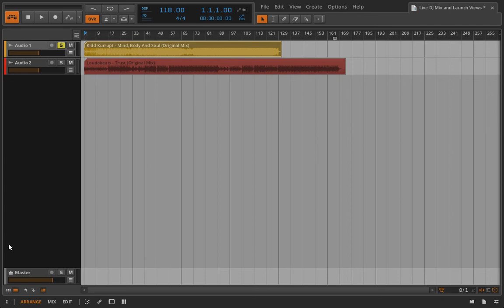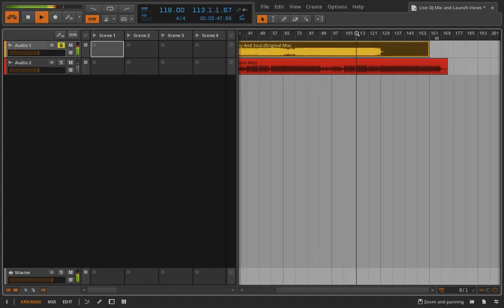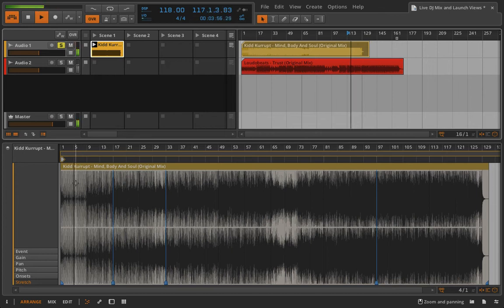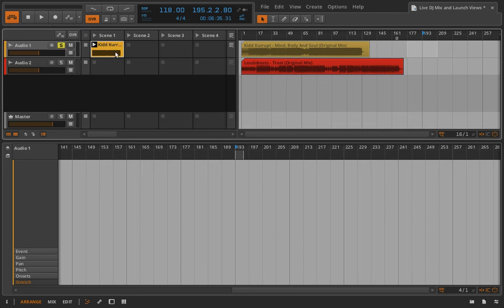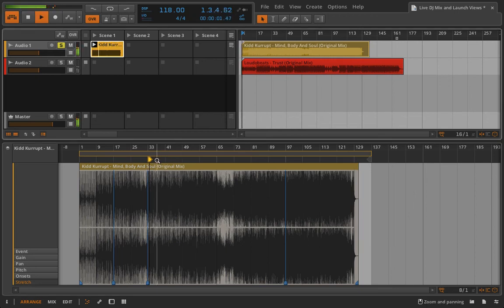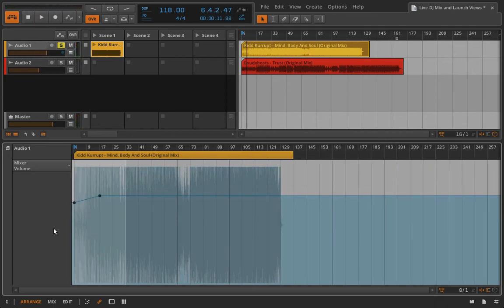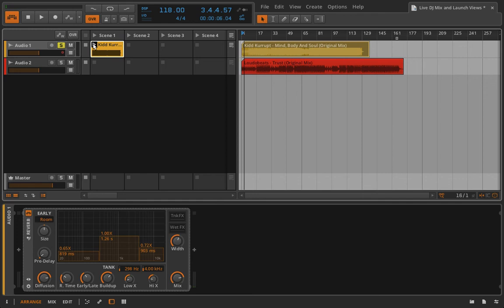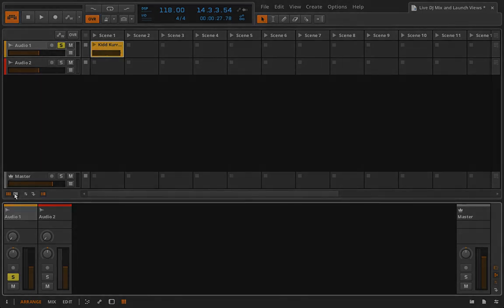Bitwig Studio & Music Production Course - 2.17 - DJ Live with Bitwig Part 1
It's finally time to transition away from the arranger timeline view and see what else Bitwig has to offer. In this series we'll be walking through the philosophy and logic of planning a fairly traditional set in Bitwig.

Track Used
Kidd Kurrupt - Mind Body and Soul